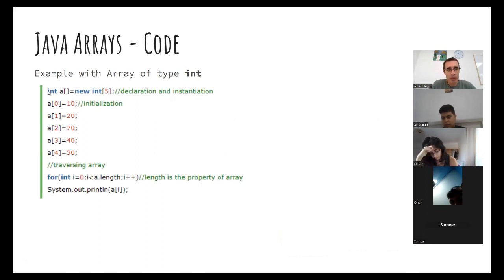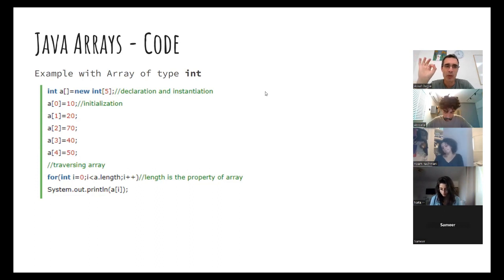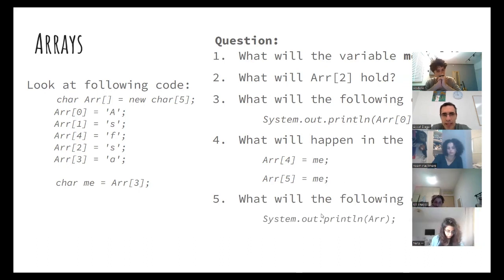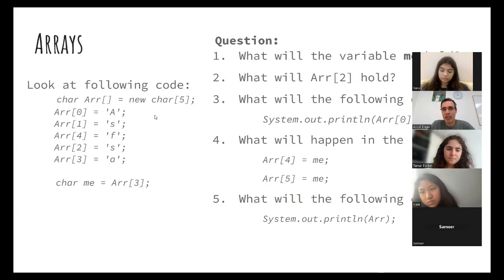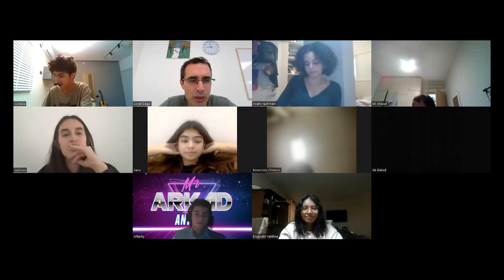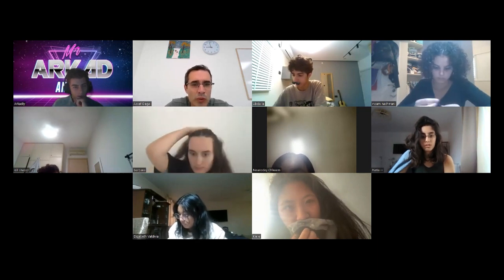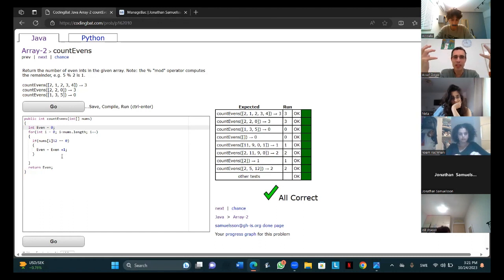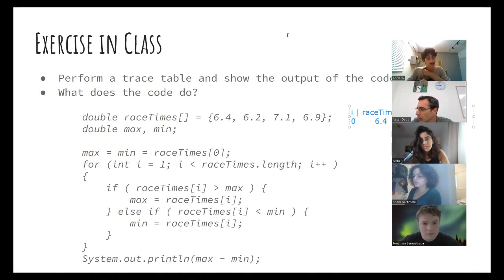Array II - 24.10.23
Java Basics -  Array second lesson on 24/10/23